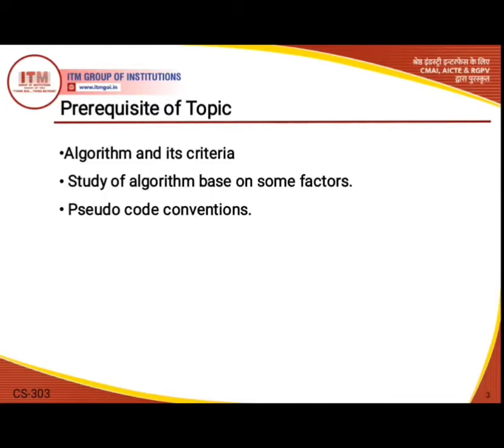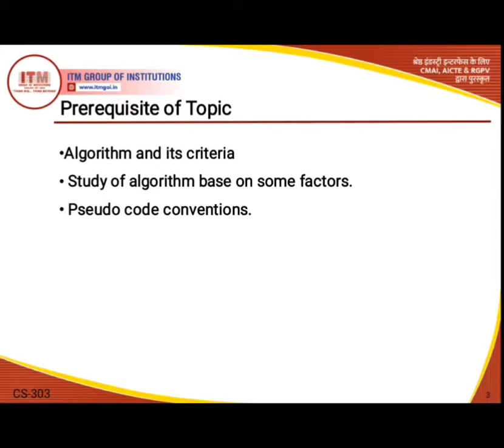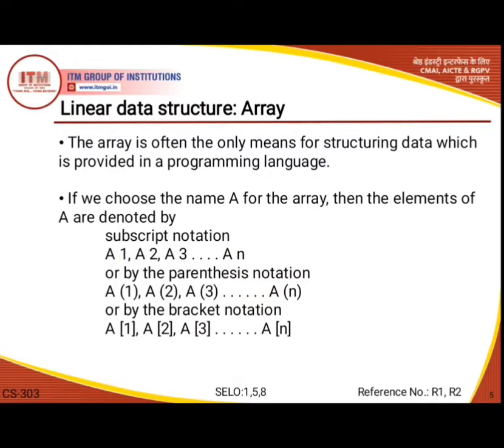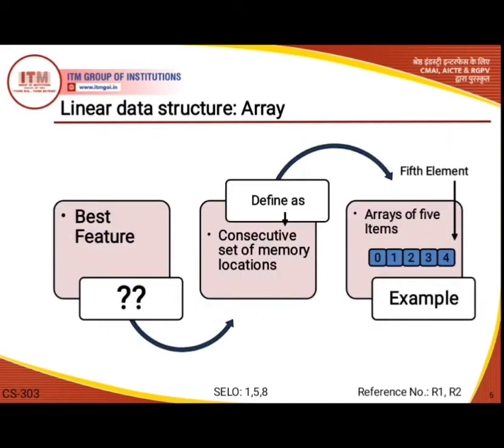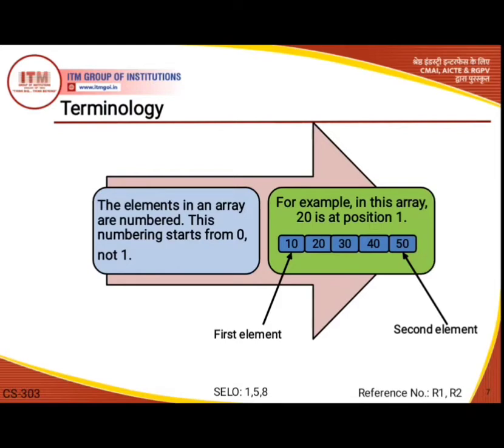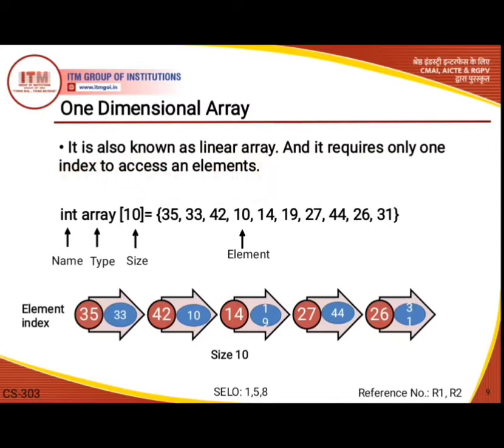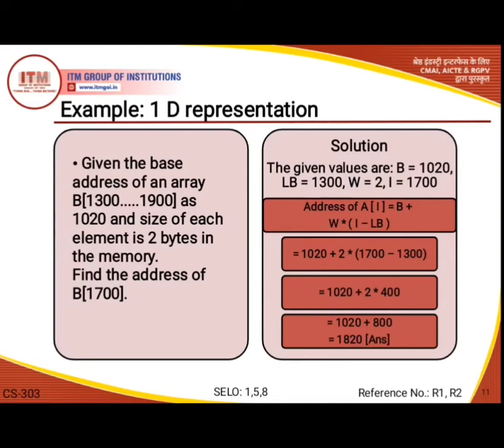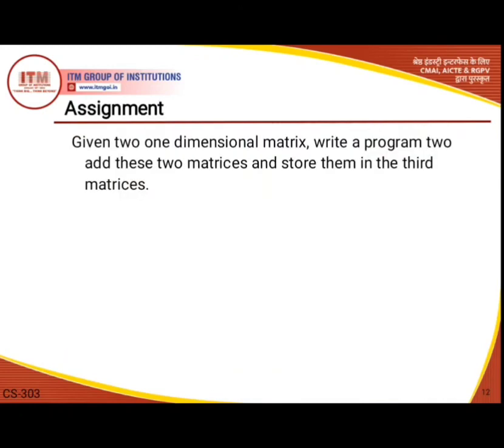CS-303 : DATA STRUCTURE, ARRAY AND ITS REPRESENTATION B. TECH, CS, III SEMESTER, II YEAR